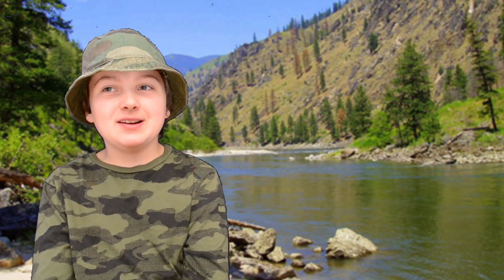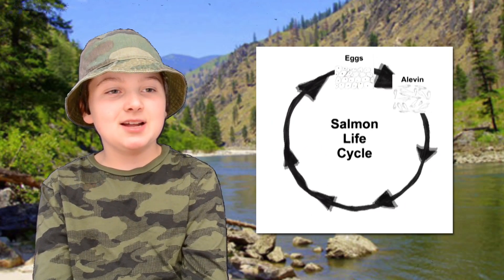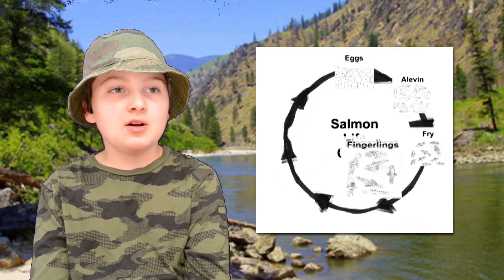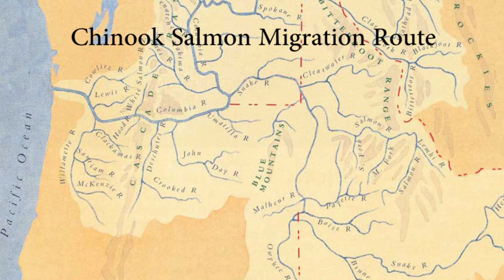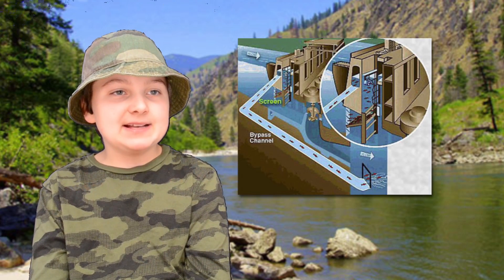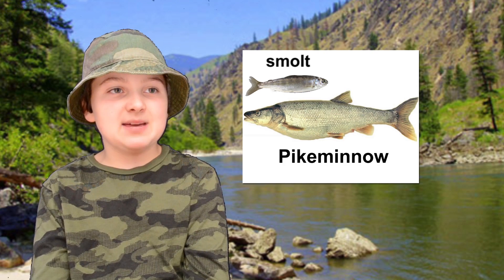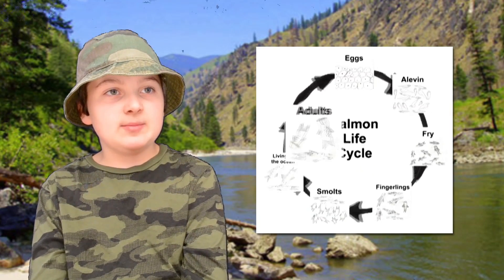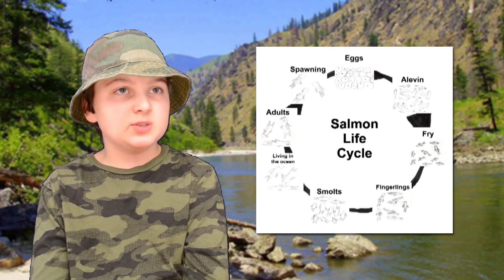Salmon Story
Science project for Ms. Avidan's 4th grade class at Buckman Elementary